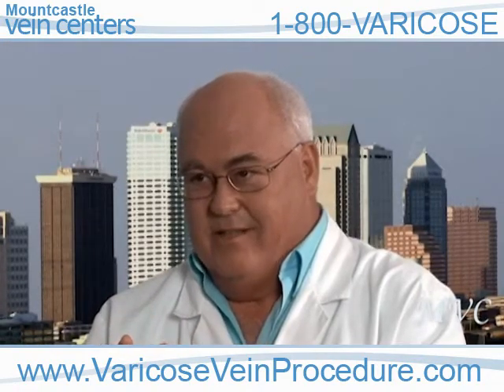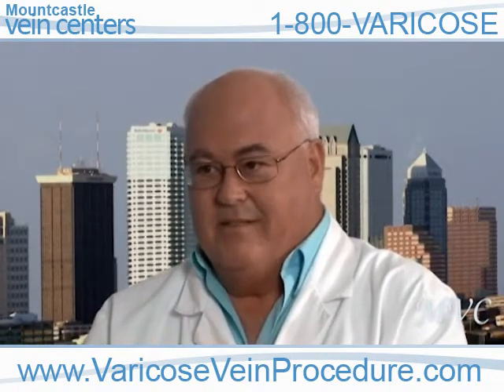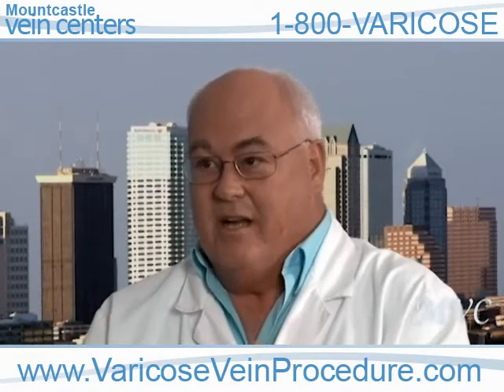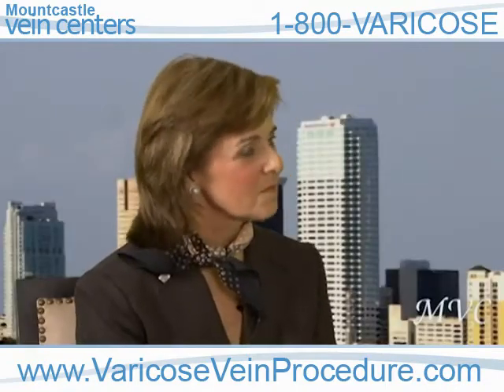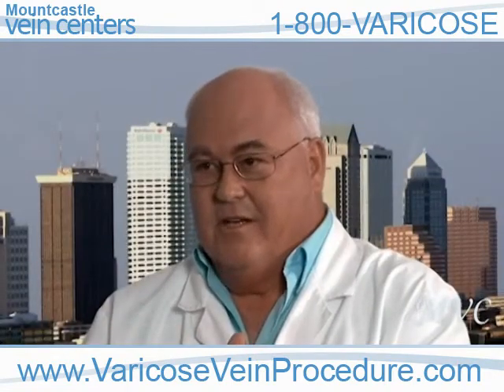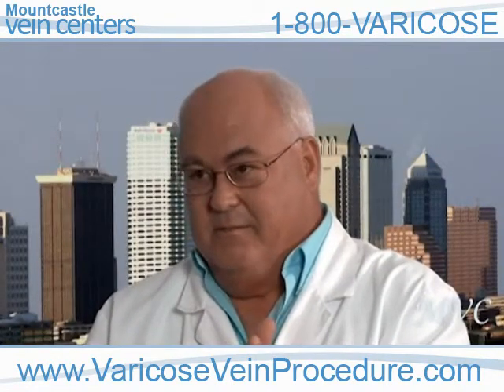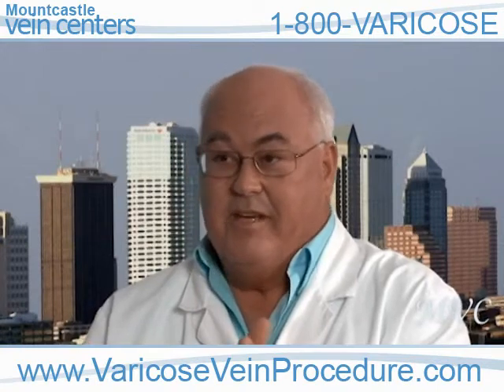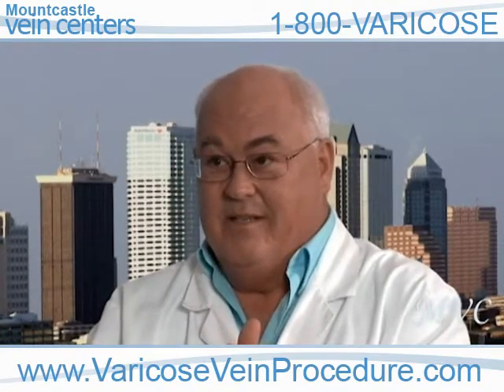Varicose Vein Procedures & Failed Valves in Veins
and learn about varicose vein procedures.

Why suffer, varicose vein procedures are simple and very effective.

The Cause of Vein Problems: Failed Valves in Veins

Vein disease is truly one of the simplest problems in medicine and can be treated with simple laser procedures. It is mechanical, involving only vessels and valves, with no complicated biochemical issues.

Vein disease 'in a nutshell':

Imagine the five major veins that drain the surface of each leg as being upside-down 'trees'. These veins have valves about every six inches. When leg muscles contract, the valves in the 'trunk' of this 'tree' allow blood to flow one way - upward - toward the heart. When the leg muscles relax, these valves act as platforms, preventing backward flow and holding up the weight of the column of blood.

If the valves fail, the 'branches' and 'twigs' below must hold up the weight of a column of blood all the way up to the heart.

With this increased pressure from failed valves, the 'branches' of this upside down 'tree' of veins distend and become painful varicosities both on the surface of the leg and inside the leg causing pain, cramping, restless, 'tired' legs.

Also, with this increased pressure, surface capillaries, the 'twigs' of our upside-down 'tree', distend and become spider veins. Increased pressure also causes fluid with protein and blood cells to leak from deeper capillaries, causing swelling and skin changes.

Failed valves in the veins often cause the following conditions: Swollen Ankles, Night Cramps, 'Charley Horses", Red/Brown Discoloration, Painful/Tired/Aching Legs, Ulceration, Scaling, Itching, Burning Skin, Varicose Veins and Spider Veins, Purple Ankles and Instep.

Mountcastle Vein Centers performs varicose vein procedures in our offices in Palm Harbor, Largo, St. Petersburg, and Sun City Center, Florida. Call 1-800 VARICOSE for more information on our procedures.